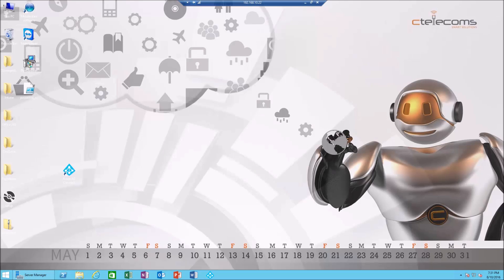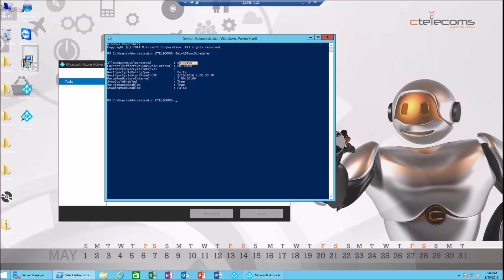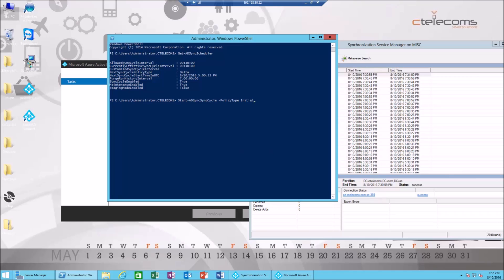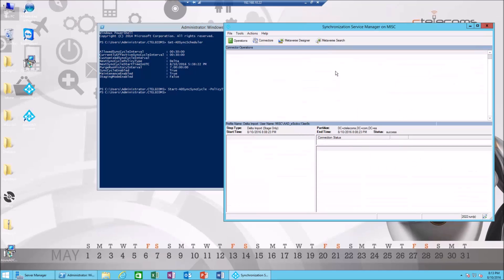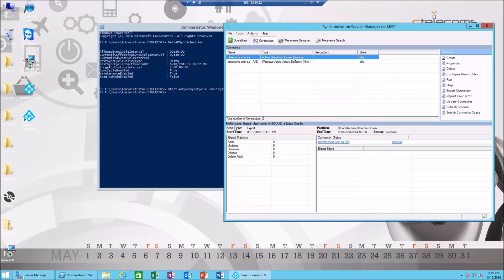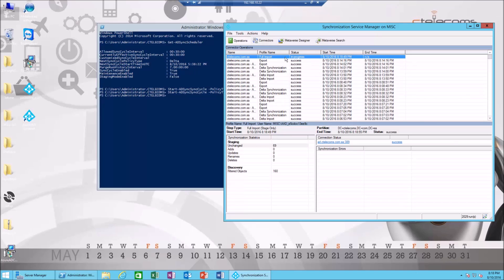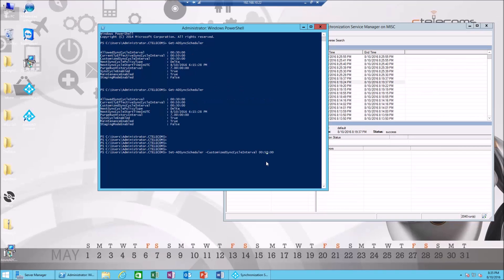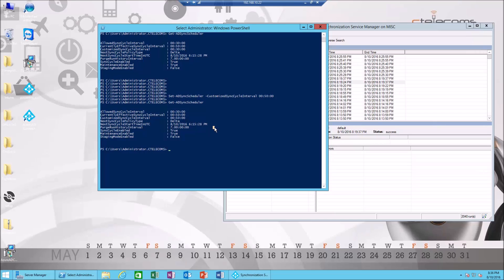How to administer and force sync Azure AD connect tool for Office 365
This video contains a brief on the most important administration features in Azure AD Connect tool and provides a demo on how you can force the sync process using PowerShell. You will also be given an easy step by step guide on how to add new organization units for your Active Directory.